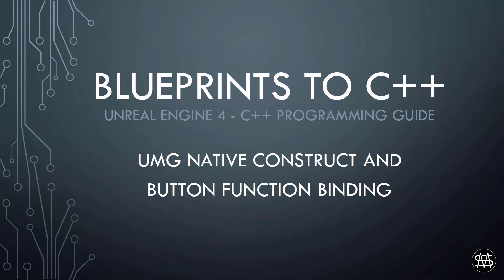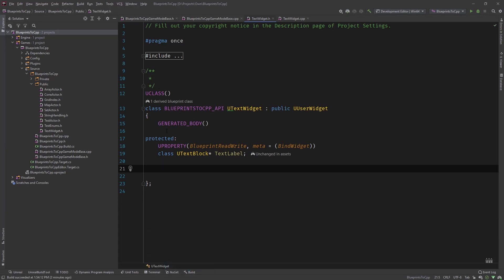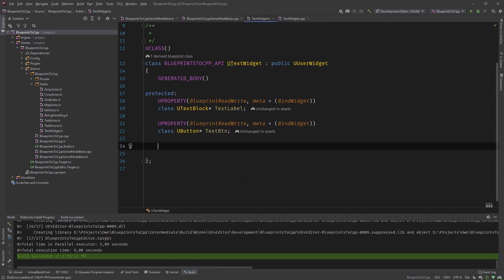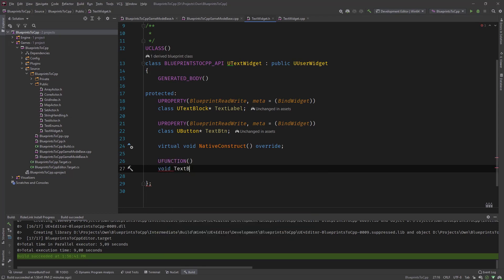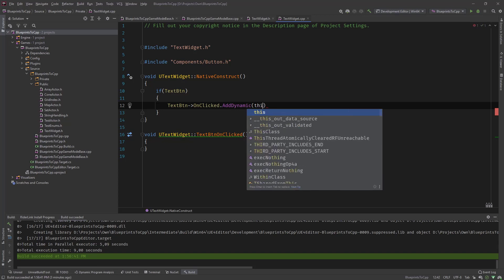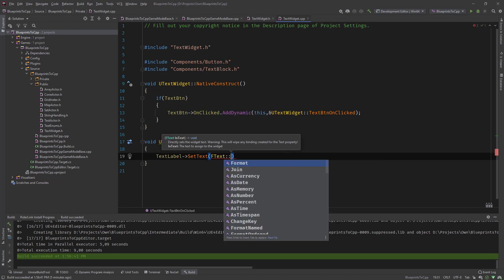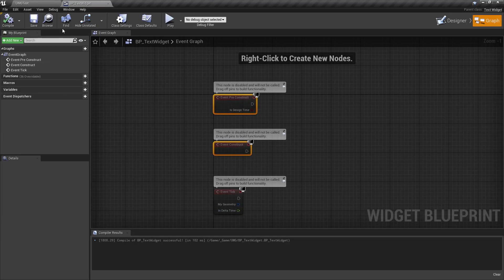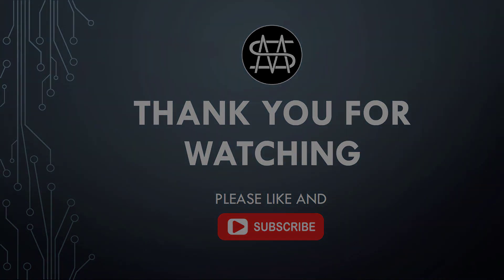UE4 - Blueprints to C++ - UMG Native Construnct and Button Function Binding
In this video i am going to have a look at Function Binding to a UMG Button OnClicked Event in UE4 C++ and how to use the UMG Native construct function override in c++ to add the dynamic function binding to a UFunction.

The Blueprints to C++ Playlist is a collection of videos that are meant as a UE4 C++ Guide for Unreal Engine 4 Blueprinters that are used to Blueprint Visual Scripting and want to get into programming with C++ and the UE4 C++ Gameframework.
This Guide will show how to create a C++ project and eventually cover every single aspect that will help you convert your Blueprints to c++ efficiently. From explaining UProperties and UFunctions to creating custom structs and enums to more advanced topics like how to use c++ with UMG , how to create interfaces and custom events in c++ are only the tip of the iceberg this Guide will cover once it's completed.
In the end this Guide will be the means for you to be able to convert your blueprints to a c++ version by offering short and concise videos of specific topics as a reference for you to look up.
Github Channel Repository
UE4
Unreal Engine